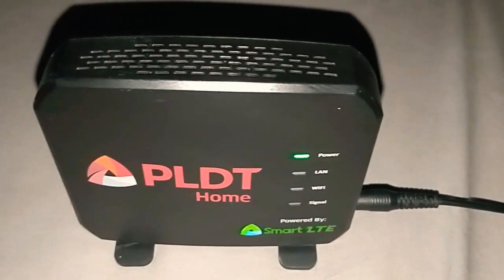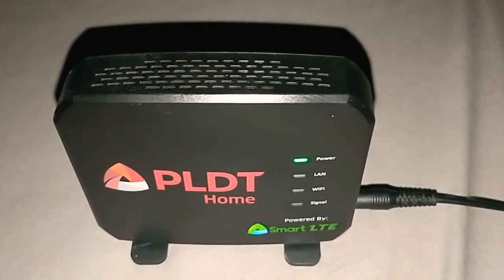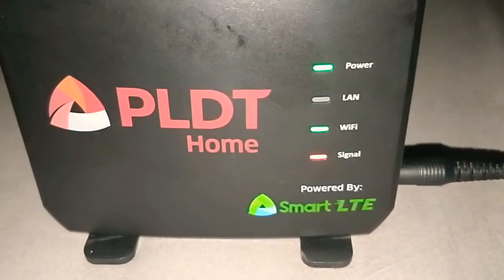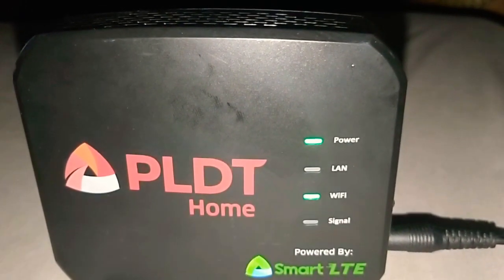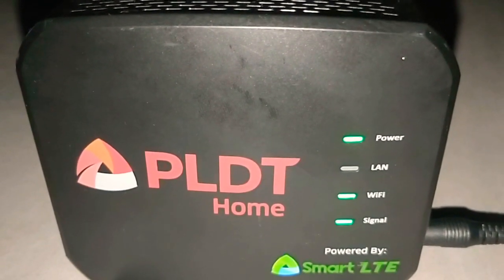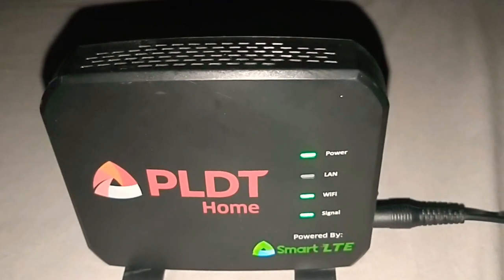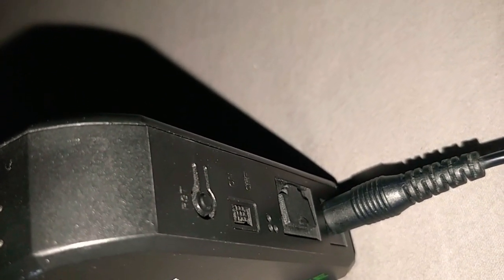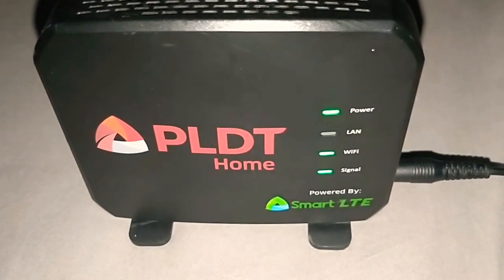PLDT Home Prepaid WiFi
The most stable prepaid wifi broadband in the Philippines and worth value for money. RECOMMENDED to any location